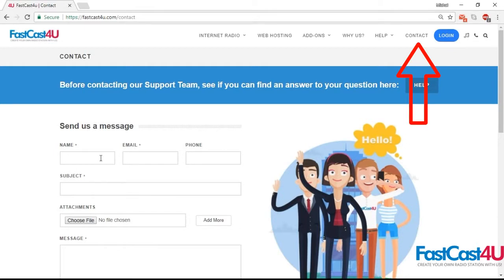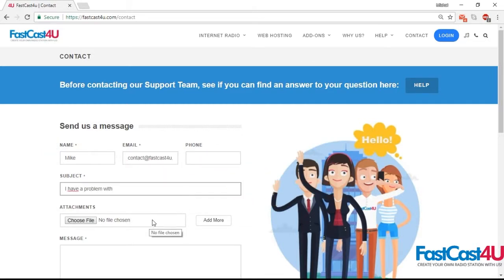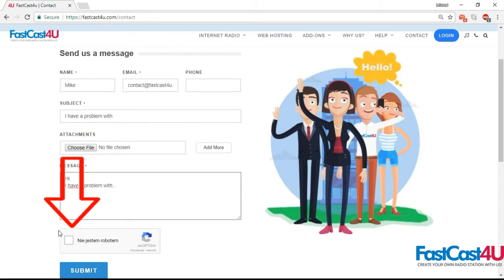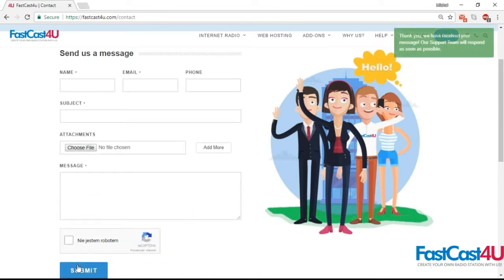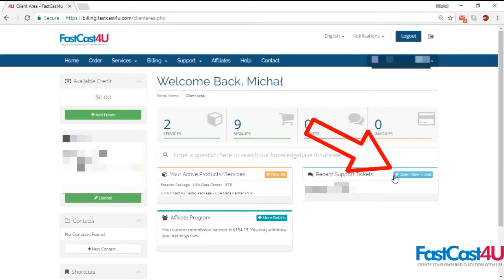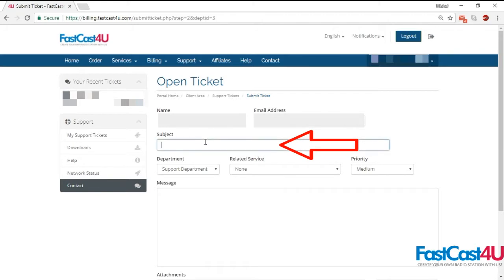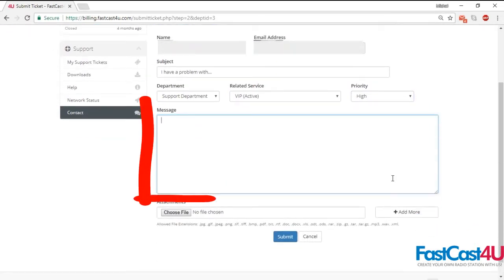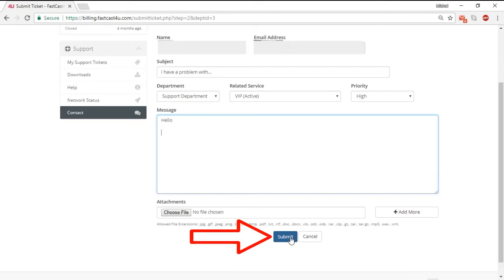How to submit a ticket?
Learn how to submit a ticket with our tutorial.